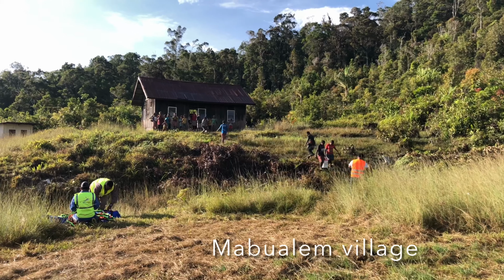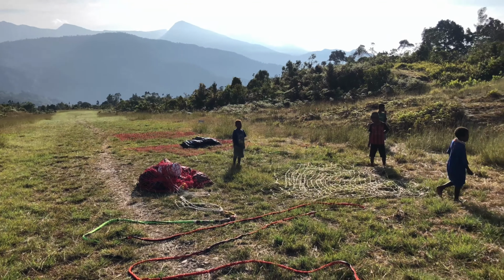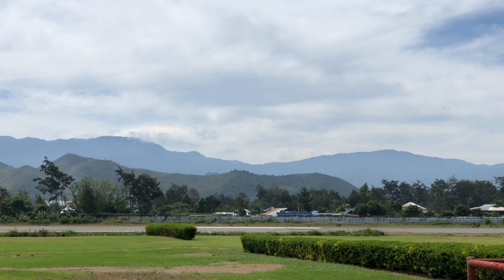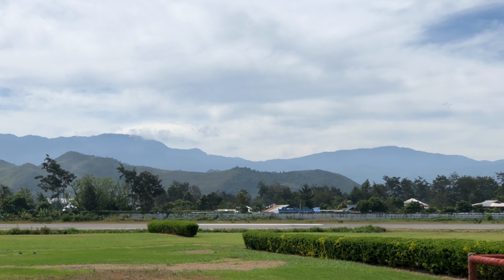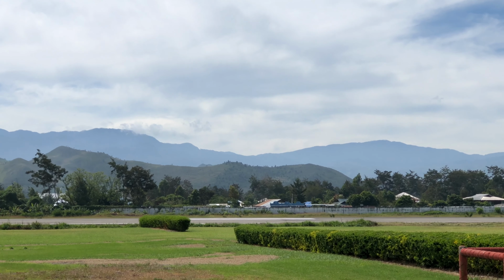Sling loads to Seherek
For this flight I took a team of three and we went to an airstrip. We did some shuttles with sling loads, bringing in building material to the village of Seherek.